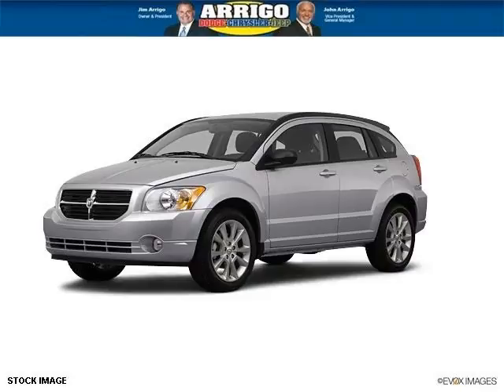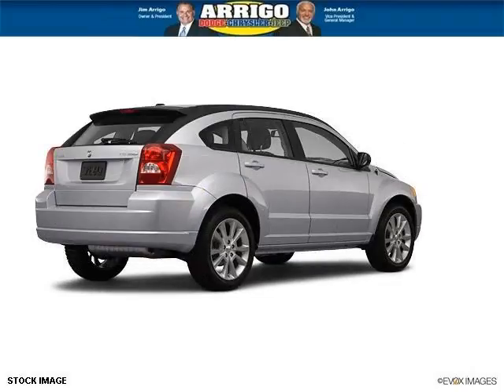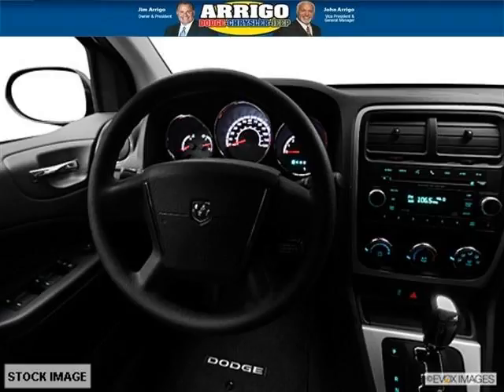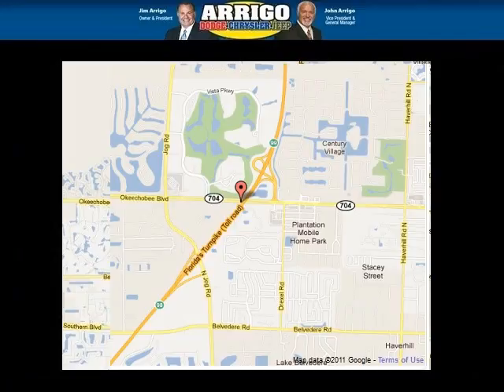2012 Dodge Caliber Miami FL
Year: 2012 Make: Dodge Model: Caliber Trim: SXT Engine: 4 Cyl. Transmission: Cont. Variable Trans. Color: null Mileage: 5 Address: Arrigo DCJ West Palm Beach - MIA-FTL 6500 Okeechobee Boulevard West Palm Beach FL